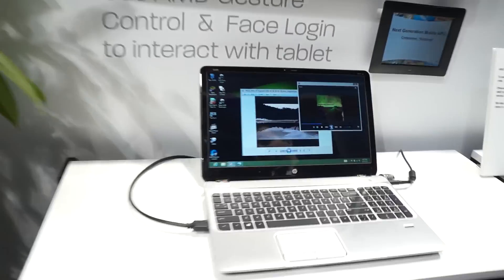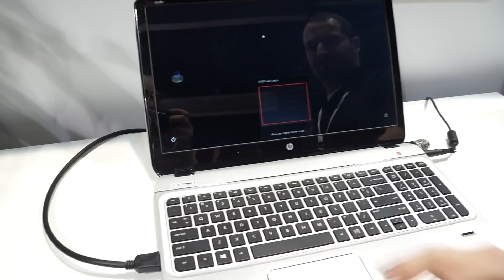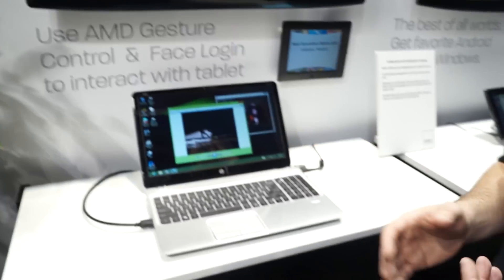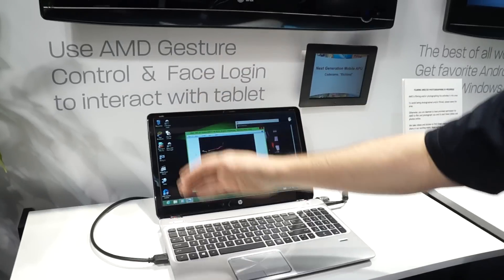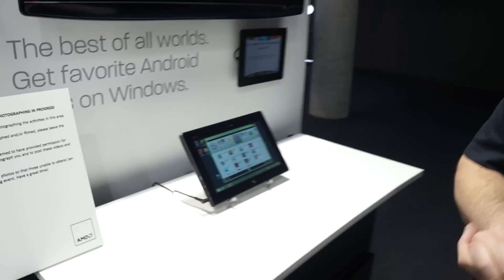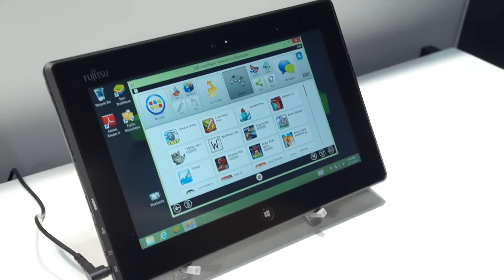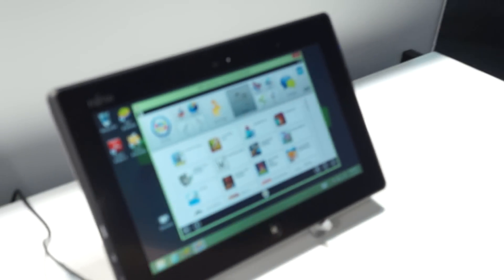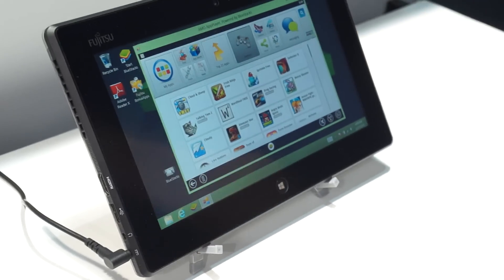AMD Elite Experiences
AMD's upcoming Temash platform will come with software that allows wireless streaming, gesture control and Android emulation.